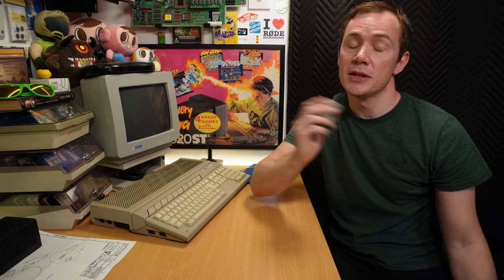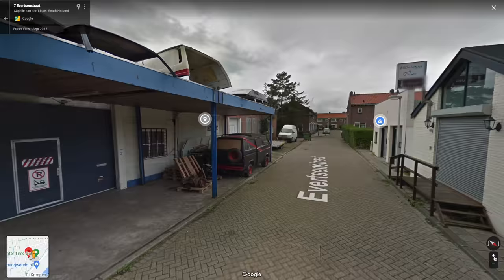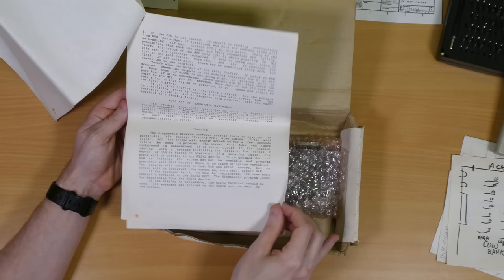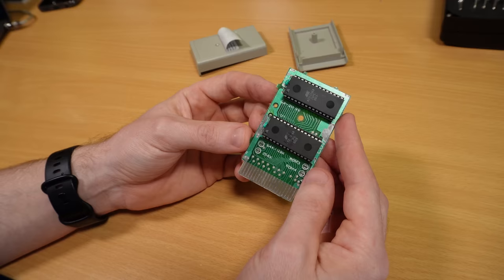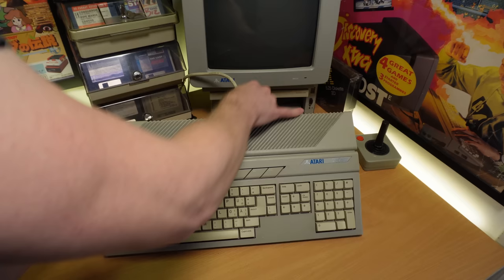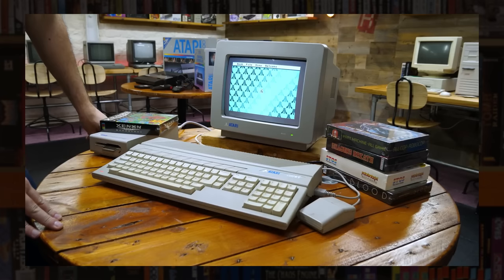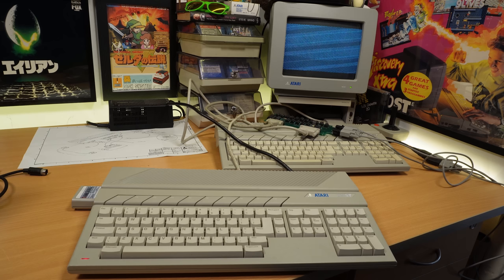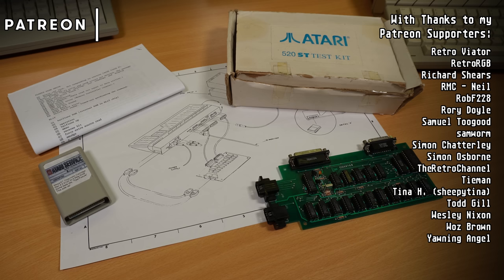How Atari ST Service Engineers Diagnosed Faults In 1989 - Rare Hardware Hands-On!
This rare "engineer use only" diagnostic hardware is very kindly on loan from the North West Computer Museum It features DE-9, DB-19 and DB-25 connectors to hook up to the Atari ST's joystick ports, ACSI hard drive port and parallel printer port, and works in conjunction with a diagnostic cartridge to run a series of tests on the ST's hardware.

Although the basic cartridges are fairly common, setting up an Atari Authorised Service Center was an expensive business with the complete diagnostic kit running into the thousands, so it's rare to see the more advanced specialist kit out in the wild in this day and age. But how does it work? Find out within, where I hook it up to my Atari 260ST and Atari STE!

Atari Service Manual Image Credit

Arthur Ludwiczak
BitterBlitter
Karl Bate
Kevin Leah

Chapters:
00:00 Intro
00:35 North West Computer Museum - Donation Shoutout
01:18 Unboxing The Hardware - What's In The Box?
03:38 The Atari ST And How It Was Marketed In Europe
04:24 Atari ST Diagnostic Test Rig Hardware
05:14 Atari ST Diagnostic Cartridge Hardware
06:36 Demo Of Atari ST Diagnostic Process
11:04 Atari ST Diagnostic Test Rig In Action
12:51 JLCPCB
13:36 Outro & Thanks

Jobii - 368
Matt Large - And Then I Met You
Smartface - Bear Hats
The New Fools - Lost In The Right Direction
Cornelio - Feriado
Gavin Luke - Feeling Alright
Outro: Yomoto - Before Chill